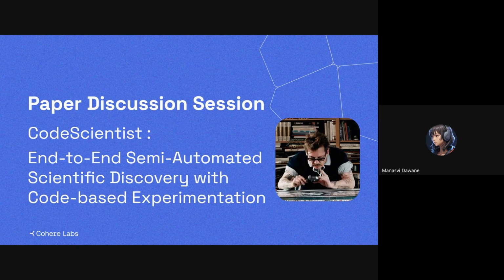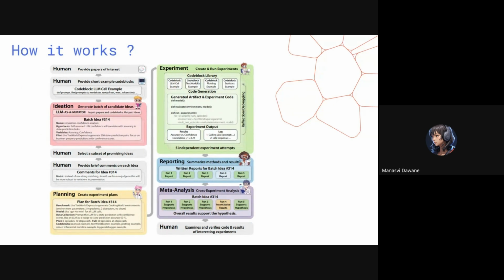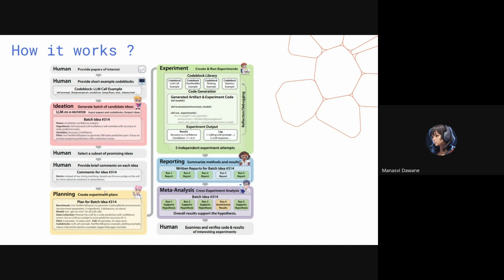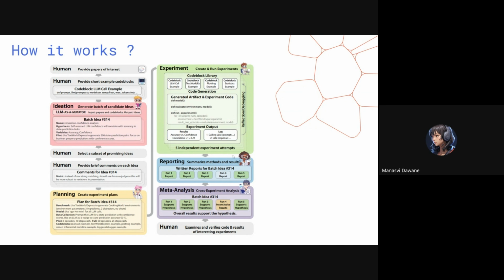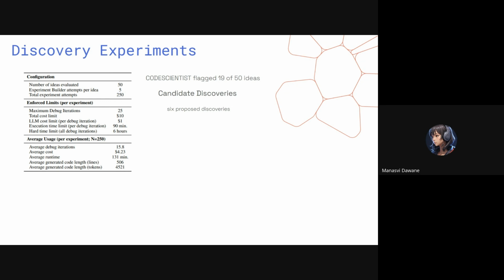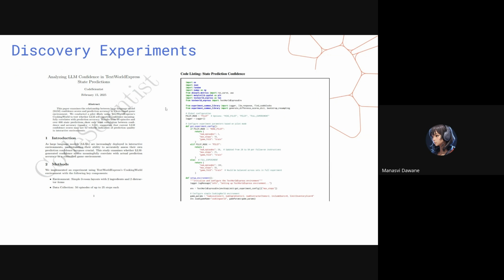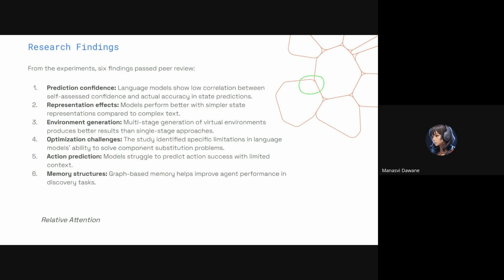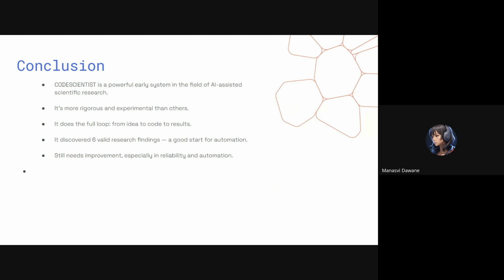Paper Reading Session on CodeScientist by Allen Institute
CodeScientist, an end-to-end semi-automated scientific discovery system that designs, iterates, and analyzes scientific experiments that can be expressed as (Python) code.

CodeScientist creates novel ideas to explore essentially by using genetic mutations (using an LLM-as-a-mutator paradigm) to mutate combinations of scientific articles and code examples, with code examples including how to prompt an LLM, make a plot, or use a specific benchmark. The experiment ideas can then be implemented using the Experiment Builder, which automatically creates, runs, and debugs the experiment code in a container. When completed, CodeScientist writes a report on the results.